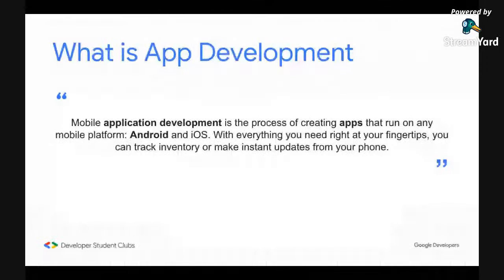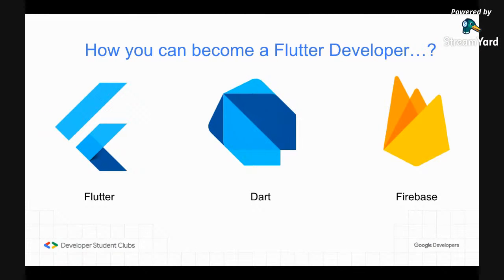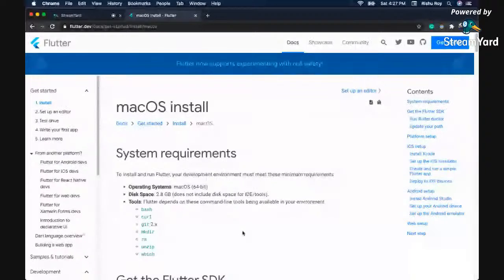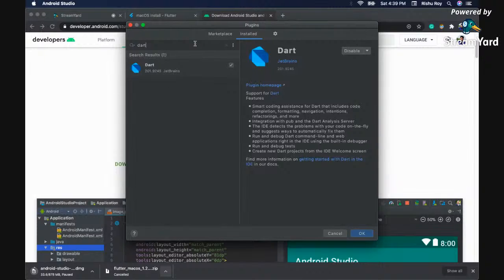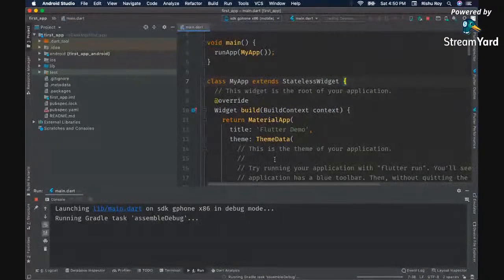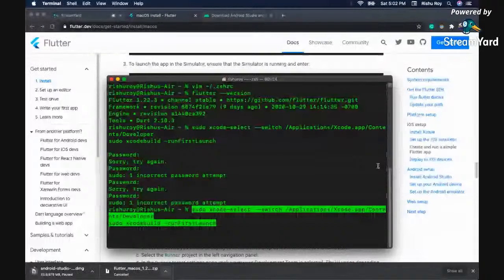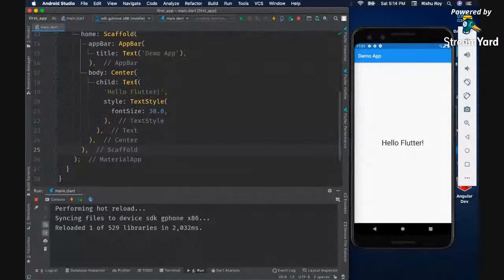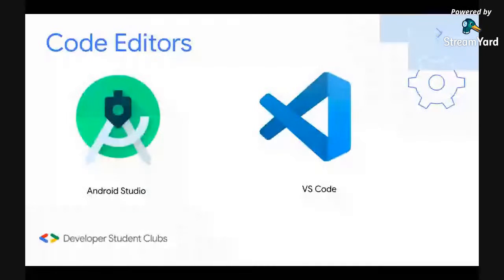Beginner’s guide to Mobile App development | DSC OIST